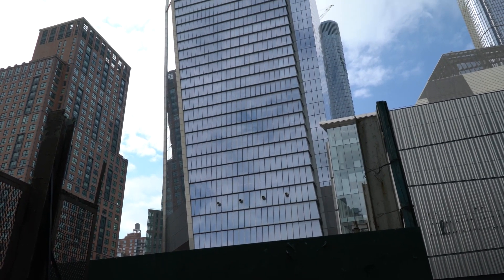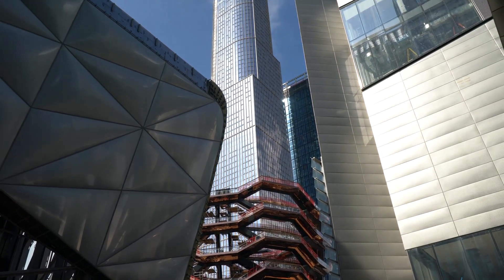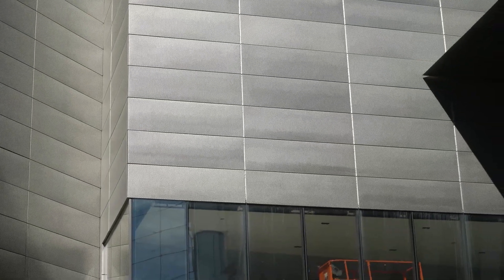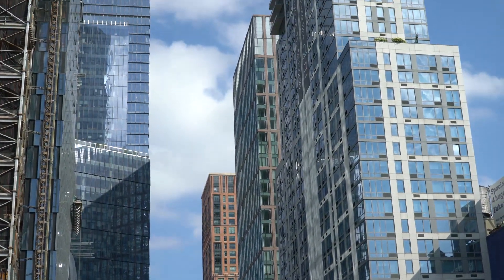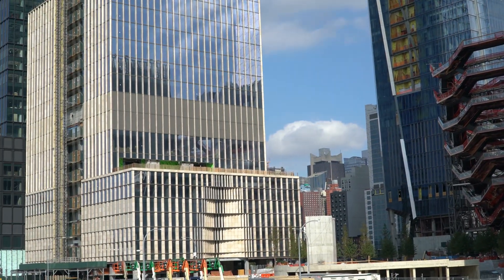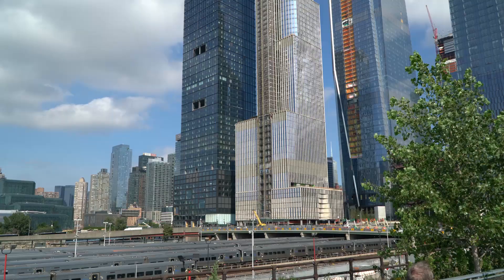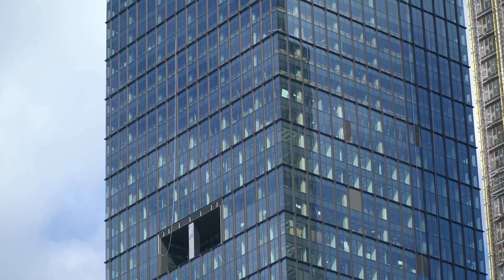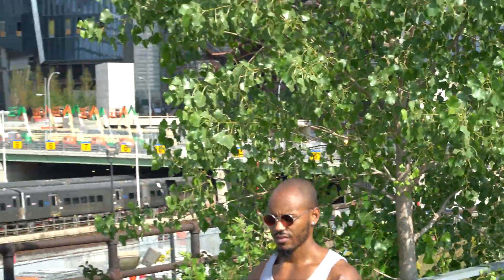Hudson Yards Development -- Another View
Hudson Yards is the largest private real estate development in the history of the United States and the largest development in New York City since Rockefeller Center. The site will include more than 18 million square feet of commercial and residential space, state-of-the-art office towers, more than 100 shops including New York’s first Neiman Marcus, and a collection of restaurants curated by Chef Thomas Keller. The urban development will include approximately 4,000 residences, The Shed, a new center for artistic invention, 14 acres of public open space, a 750-seat public school and an Equinox Hotel® with more than 200 rooms—all offering unparalleled amenities for residents, employees and guests. The development of Hudson Yards will create more than 23,000 construction jobs.

Hudson Yards is the fulfillment of a remarkable collaboration that includes a talented group of visionaries – planners, architects, engineers, designers, public servants, fashion icons, renowned chefs, business leaders, luminaries and more. They are working in partnership with New York’s development and transportation authorities, and with some of the world’s most iconic retail brands and leading companies – each of whom will call Hudson Yards home.

A PLATFORM FOR SUCCESS
Constructed on 28- acres over a working rail yard, two “platforms” bridge over 30 active train tracks, three rail tunnels and the new Gateway Tunnel.

300 caissons support the platforms and buildings. The caissons (four to five feet in diameter and 20 to 80 feet in depth) are drilled deep into the bedrock between existing tracks. Finished towers extend from the caisson foundations, through the platforms, and then rise skyward.
This eastern portion of the platform will use 25,000 tons of steel, 14,000 cubic yards of concrete and weigh more than 35,000 tons.

Caisson drilling started in March 2014 and the platform was completed in 2015. Throughout construction the trains have remained operational, and the new No. 7 Subway extension opened at Hudson Yards in 2015.

REALITY RISING
The first complete tower on the site is 10 Hudson Yards, which opened in May 2016. It is fully leased to companies that include Coach Inc., L’Oréal USA, SAP, Intersection, Sidewalk Labs, VaynerMedia and Boston Consulting Group including BCG Digital. 10 Hudson Yards ascends 895 feet with 1.8 million square feet of commercial space.

Another prominent skyscraper under construction is 30 Hudson Yards, with 2.6 million square feet. At 1,296 feet high, it will be completed in 2019 as the second tallest office building in New York. 30 Hudson Yards will be home to leading media, business and financial companies including HBO, CNN, Turner Broadcasting, Time Warner, Inc., KKR & Co. and Wells Fargo Securities.

55 Hudson Yards is the third commercial tower. At 780 feet and 1.3 million square feet, it will be home to MarketAxess, Milbank and Boies, Schiller & Flexner, LLP. The office towers are part of the overall master plan that includes 4,000 residences, a new hotel and a dynamic retail space that will feature more than 100 luxury and specialty shops, include Manhattan’s first ever Neiman Marcus store. The retail component will include a collection of restaurants, and overlook the enthralling Public Square and Gardens. These components will open to the public in 2019.

TAPPING INNOVATION TO INVENT SOMETHING NEW

When you’re doing something for the first time, innovation comes with the territory. The advancements at Hudson Yards are revolutionary, and are infused into nearly every aspect of the project. A partial list of what’s to come:

Onsite power generation and monitoring
Continual monitoring of traffic patterns, air quality, power demand, temperature, pedestrian flow and environmental conditions with ongoing optimization for safety and comfort

Heat Control – The train yard can reach a scorching 150°F warming the soil. A sophisticated network of tubing will circulate cooling liquids to protect the plants’ roots.

Ventilation – To remove heat generated by trains, a ventilation system powered by 15 fans (commonly used in commercial jet engines) will supply fresh air at 45 MPH to the train tracks below.

Smart Soil – A “soil sandwich” of sand and gravel between two concrete slabs is being constructed to compensate for the shallow platform depth to protect plants’ roots and promote growth that is wide and shallow. This advanced layering includes provisions for soil aeration, irrigation, drainage, root development and ongoing control of nutrients.

Irrigation – Every drop of rainwater that falls on the Hudson Yards Public Square and Gardens will be collected into a 60,000-gallon tank and reused for irrigation. This will save 6.5-megawatt hours of energy and offset 5 tons of greenhouse gas every year.